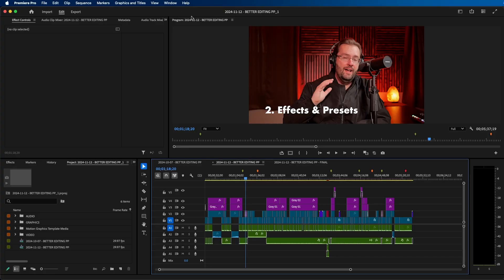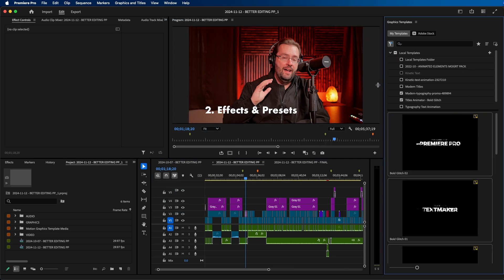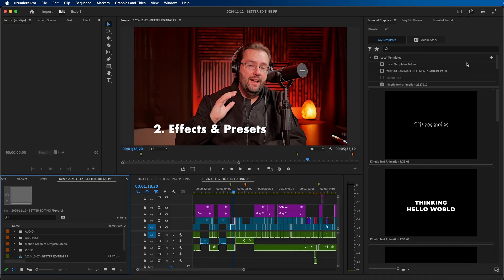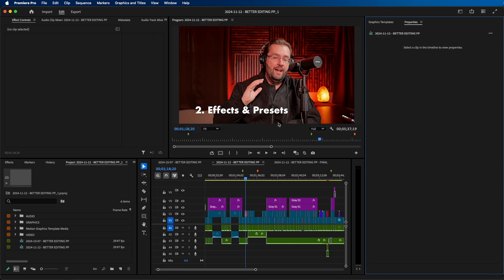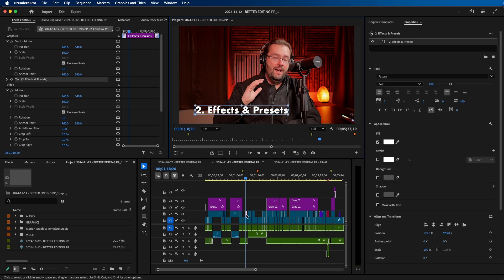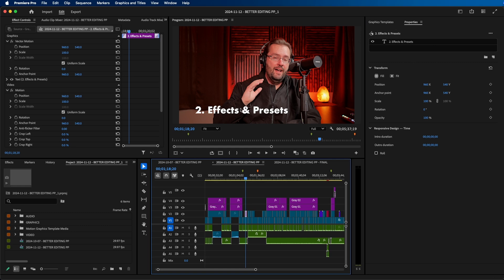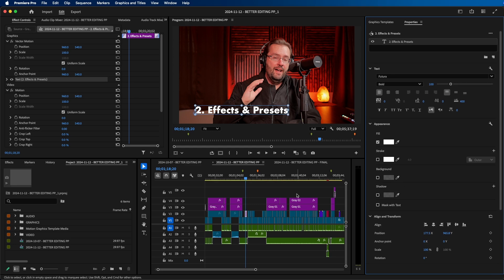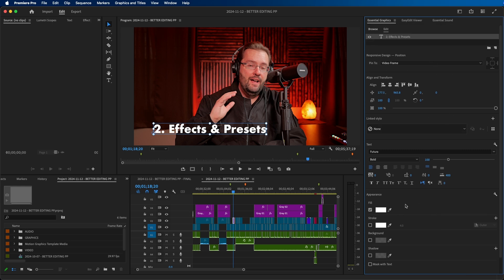Where Did The Essential Graphics Panel Go - Premiere Pro 2025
ABOUT VIDEO:
I've been getting a lot of questions lately of where is the Essential Graphics panel at? And in this video I wanted to quickly show you where it is. Actually, it's not there anymore, but what is replacing it? If you updated to Premiere Pro 2025.